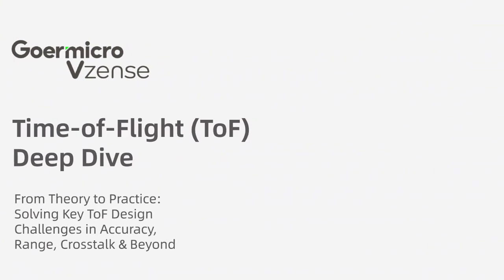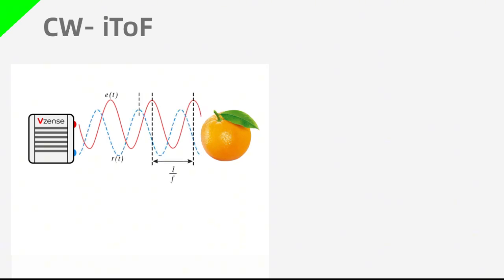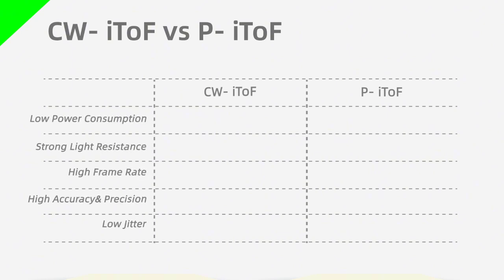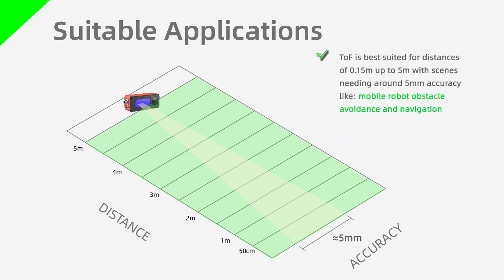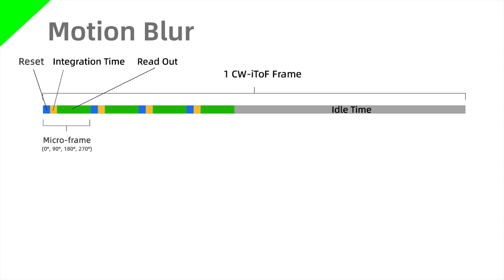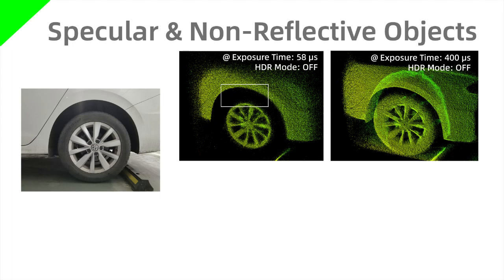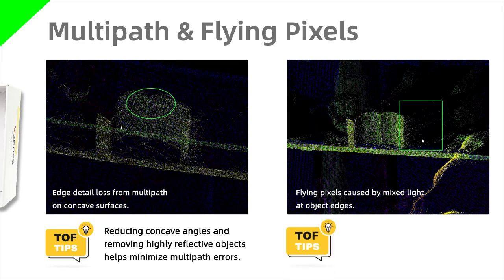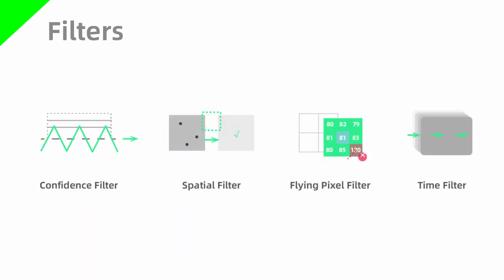Time-of-Flight (ToF) Camera Performance-Cost Optimization: Critical Techniques for 3D Sensing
Discover how Time-of-Flight (ToF) cameras with Sony’s DepthSense sensors deliver real-time object detection with unmatched speed, precision, and cost efficiency. In this video, we break down the technology and share pro tips to maximize its potential. Here's a breakdown of the video:
0:00 - Intro
0:13 - ToF Camera Overview – Core components explained
0:33 - How does a ToF camera work? Indirect ToF and direct ToF introduction
0:56 - Continuous Wave iToF camera introduction
1:26 - Pulse iToF camera introduction
1:52 - Choose between CW iToF and P iToF
2:05 - Vzense 3D ToF camera series
3:22 - ToF Motion Blur
4:12 - Specular & Non-Reflective Objects
4:48 - Multipath & Flying Pixels in ToF Use
5:25 - ToF Camera Software Filters: Confidence Filter, Spatial Filter, Time Filter, and Flying Pixels Filters